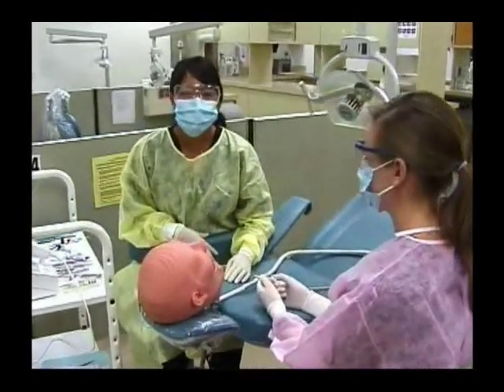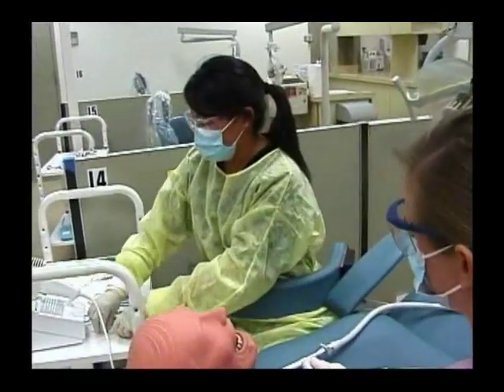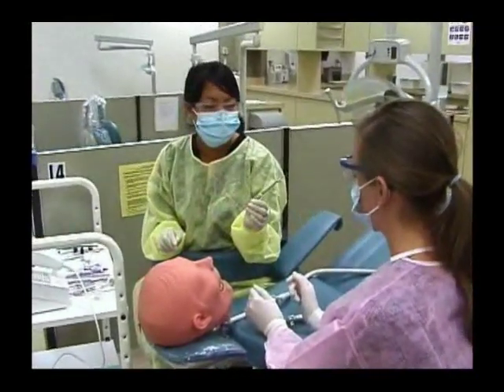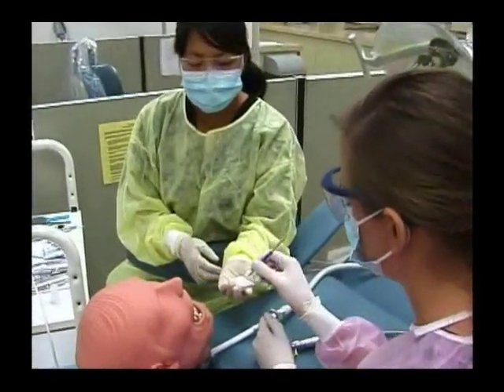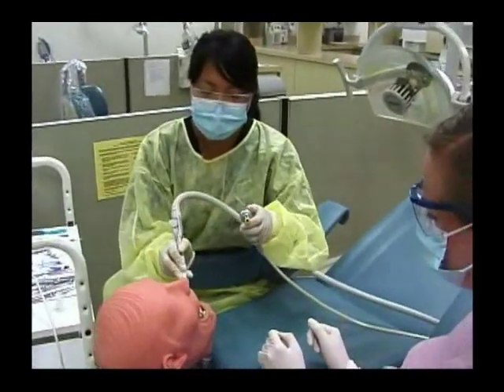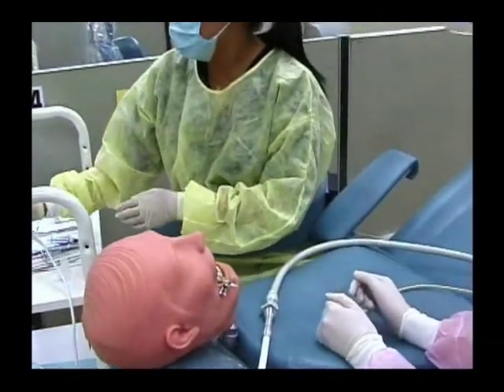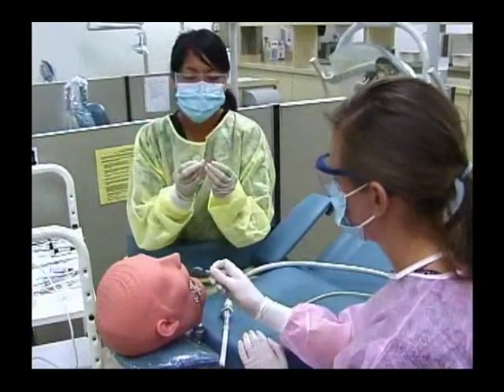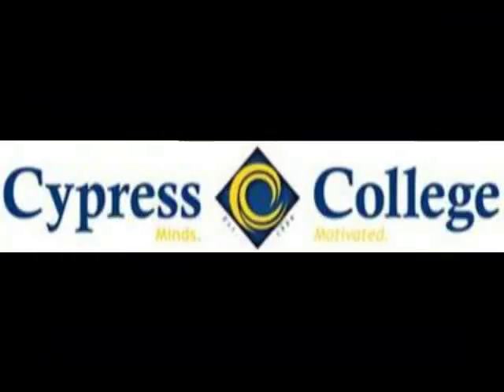Cypress College Health Science: Dental Composite Procedure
In this video, Cypress College students enrolled in the Registered Dental Assistant Program, demonstrate a composite procedure.